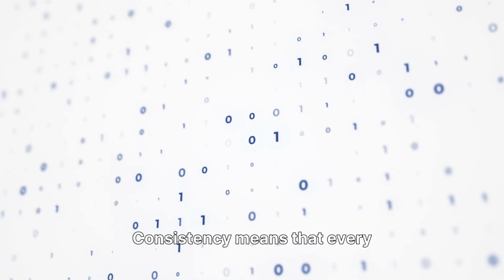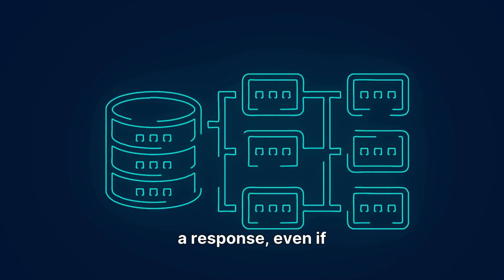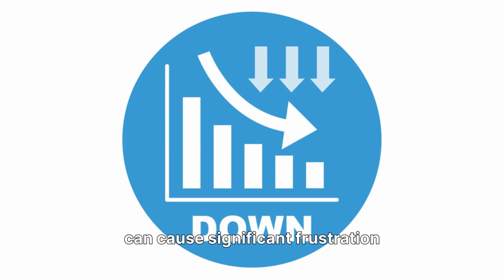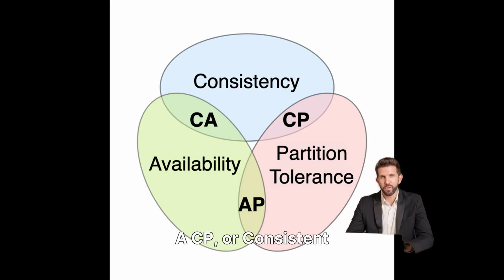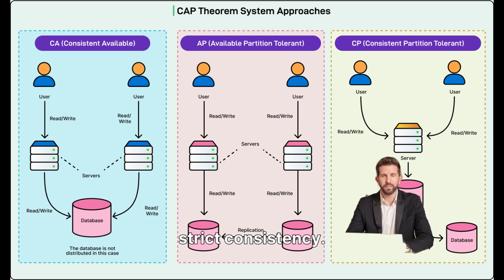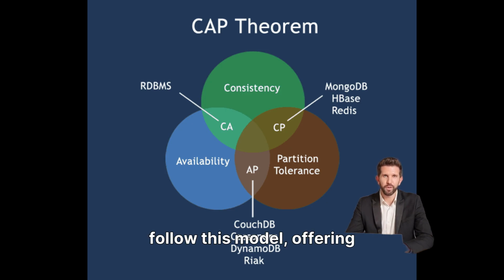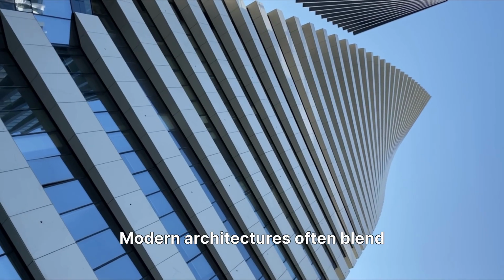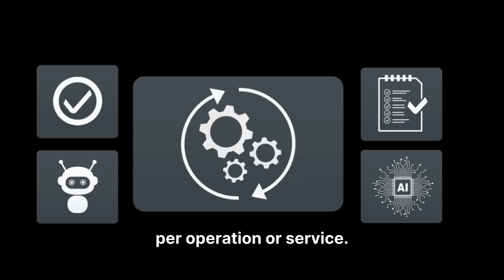CAP Theorem Explained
The CAP Theorem is more than just a rule; it’s a mindset for thinking about distributed design. It reminds engineers that no system can have it all — trade-offs are inevitable. Recognizing these trade-offs early helps avoid overpromising and underdelivering in large-scale applications.

In a world where distributed computing powers everything from online banking to streaming services, the CAP Theorem remains a guiding principle — teaching us that system design is not about perfection, but about balance, context, and conscious engineering choices.